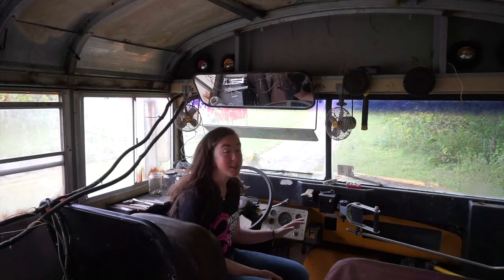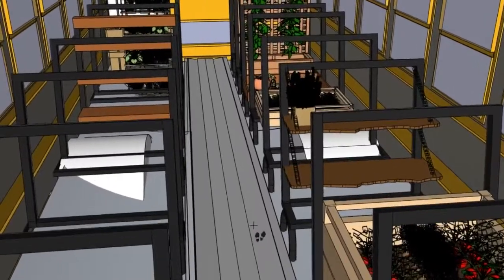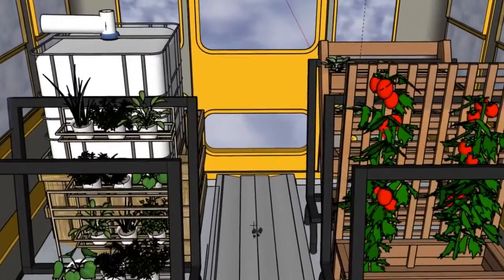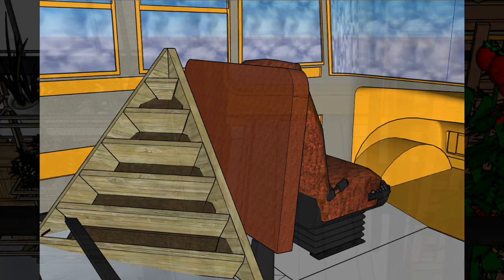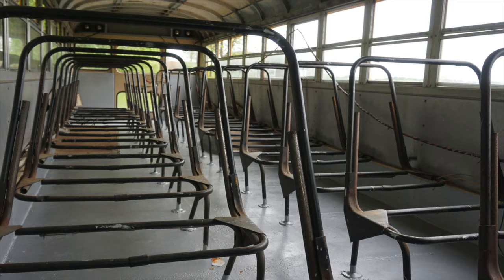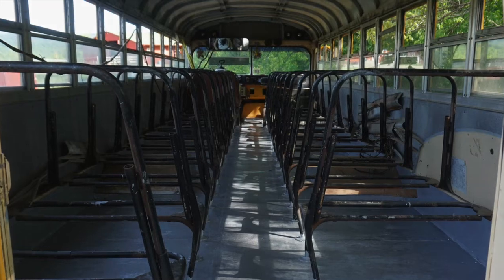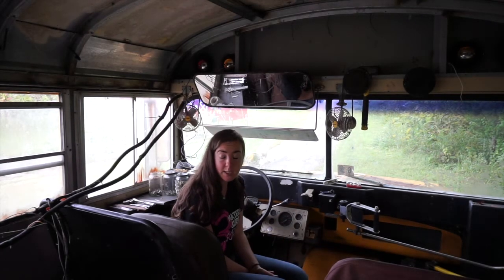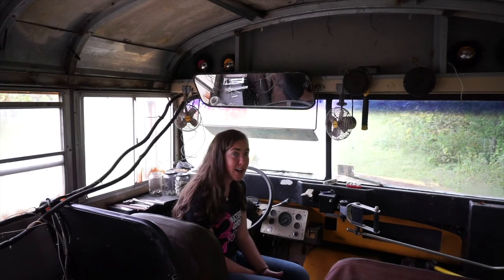Why Convert a School Bus into a Greenhouse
The farm where Ciara was living was planning on hauling a school bus that had been parked on the farm for several years.
Having recently studied Materials Science and Engineering, she was concerned about the end-of-life outcomes of materials.
Additionally, living on the farm, she discovered a passion for food sovereignty and growing food locally.
Ciara offered to convert the bus into a greenhouse, so this GrowBus project was born.